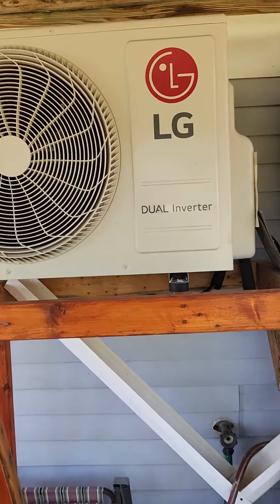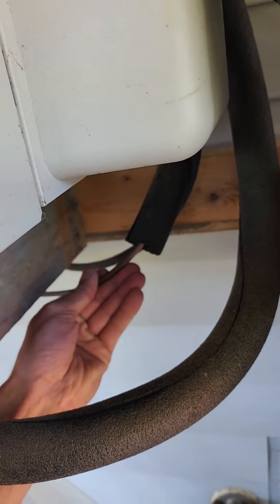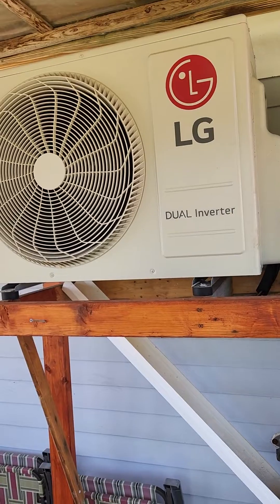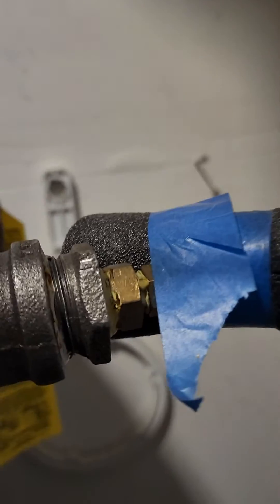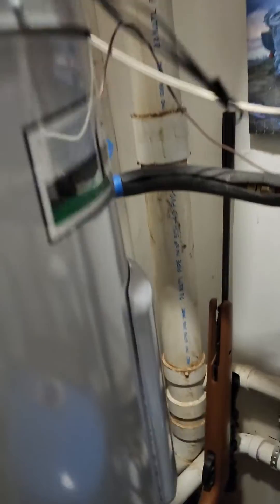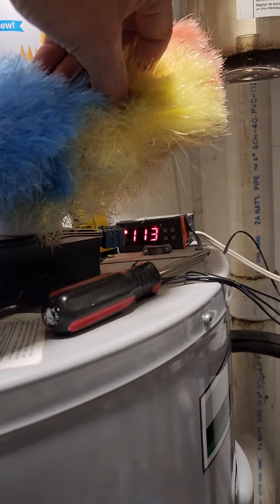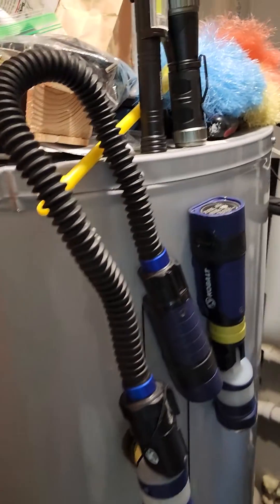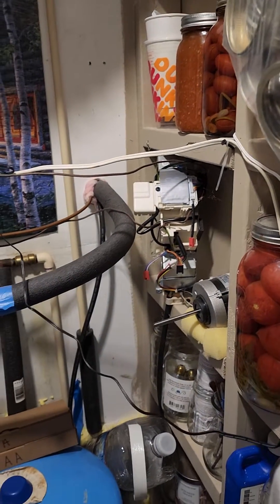1 year update DIY heat pump water heater.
no issues. no leaks. just cheap fast hot water.